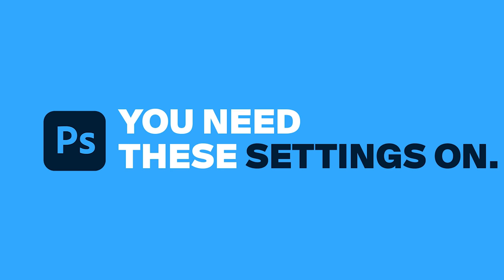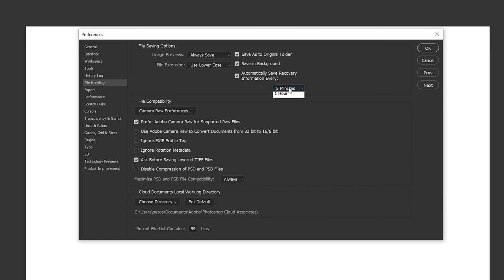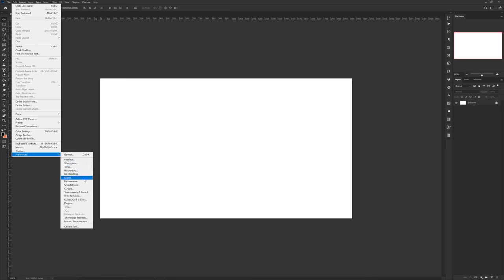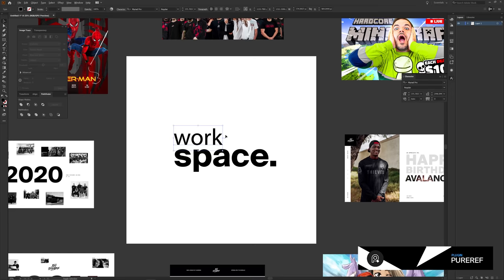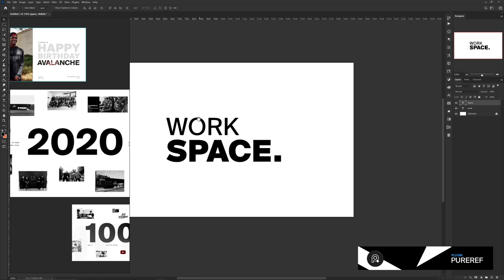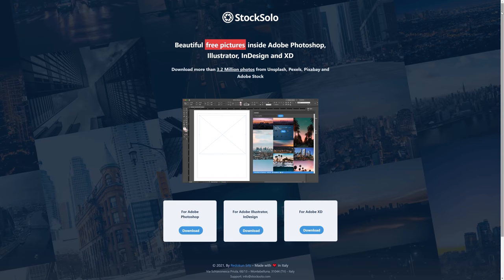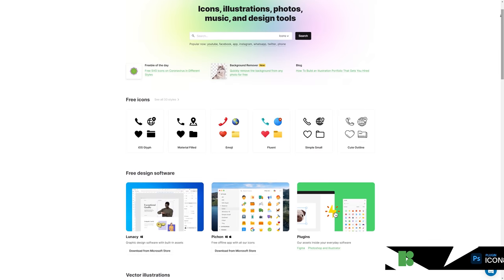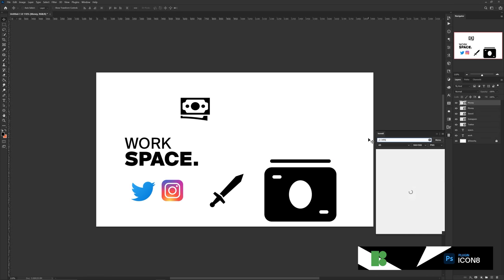Best 4 FREE Photoshop Plugins/Features for Designers (2021)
Video Description: The best FREE photoshop 2021 plugins for graphic designers is here. Most of these plugins are installed via the adobe cloud desktop app, when added into your plugins library.